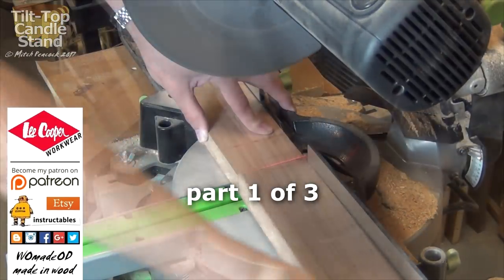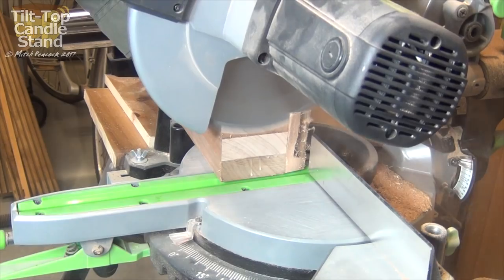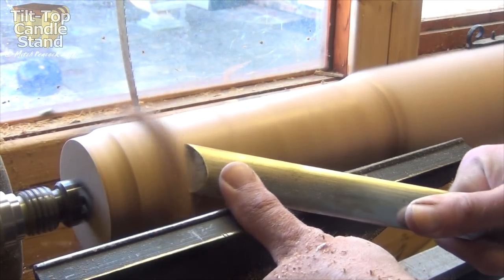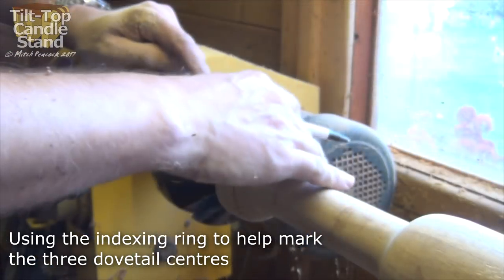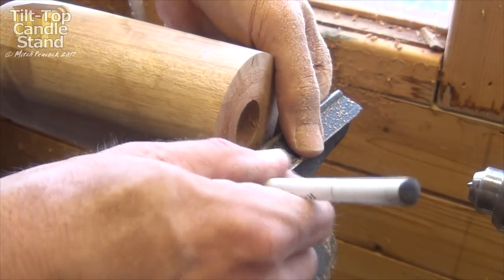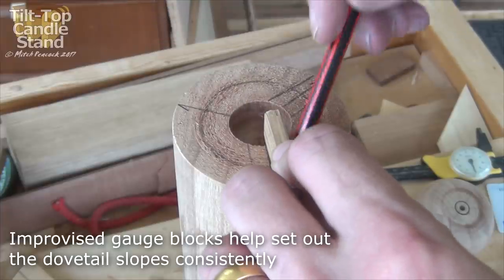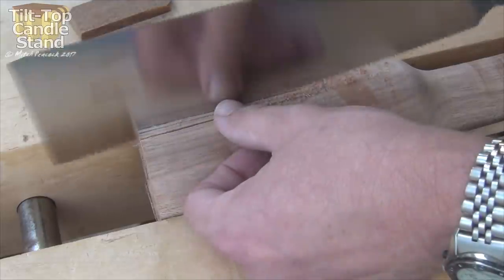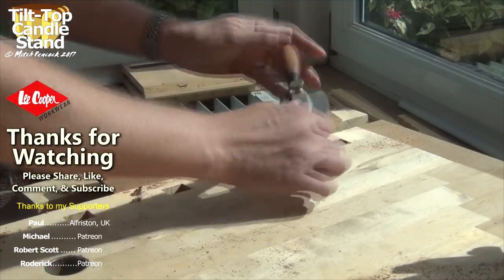Tilt-Top Candle Stand - Part 1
How to build a three legged, tilt-top candle stand - with hand cut coped and tapered sliding dovetail joints. First of three videos - this one covering the central column.

I sell a few items through my Etsy shop 'Tree2Gift':

Cheers, Mitch